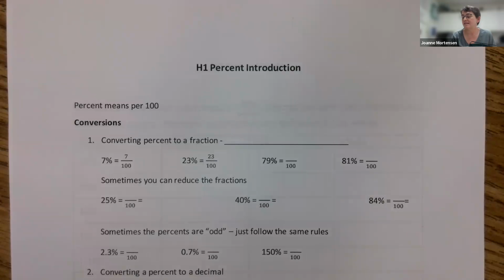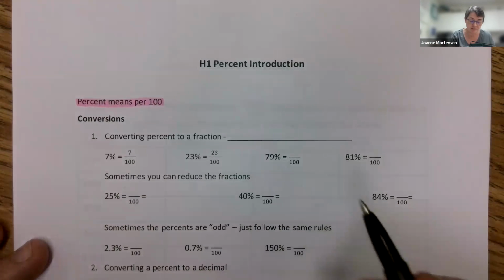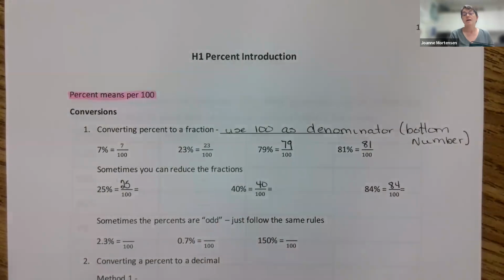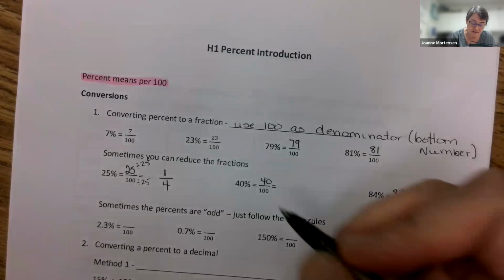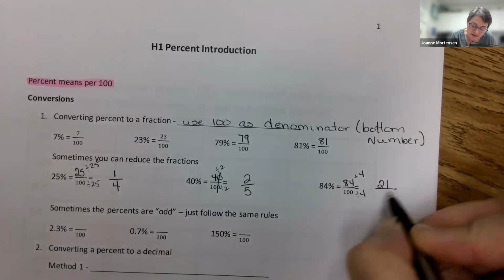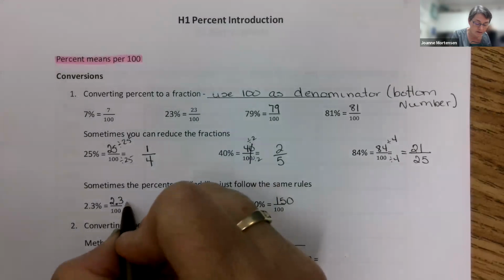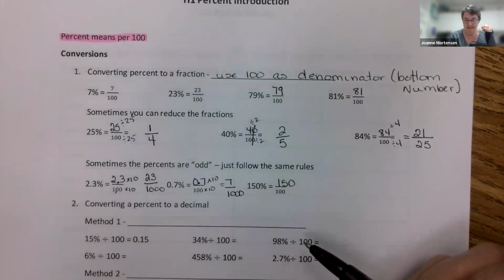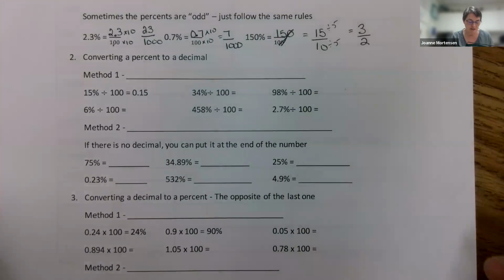H1 Percent Introduction